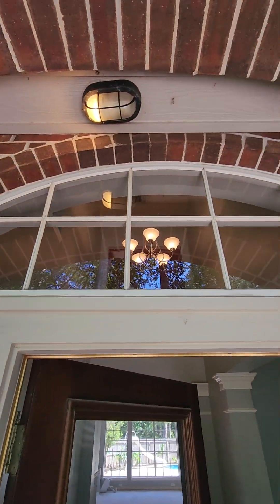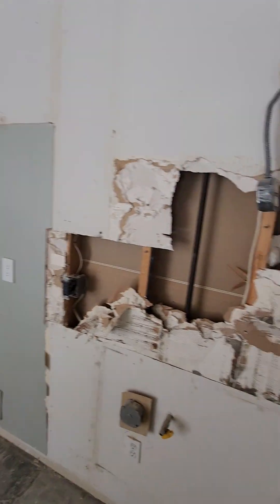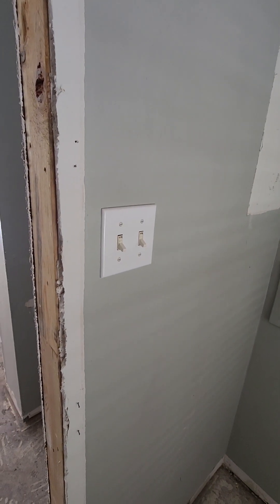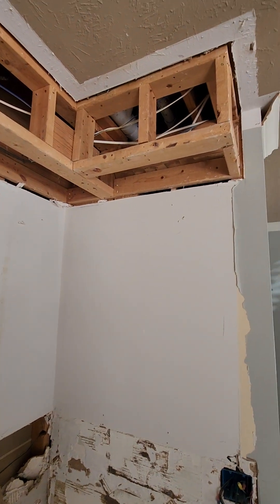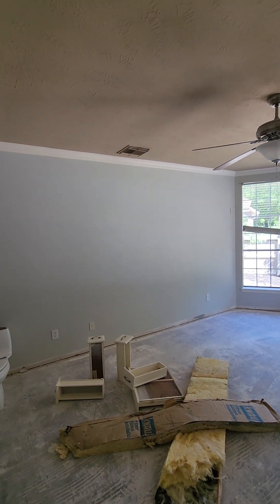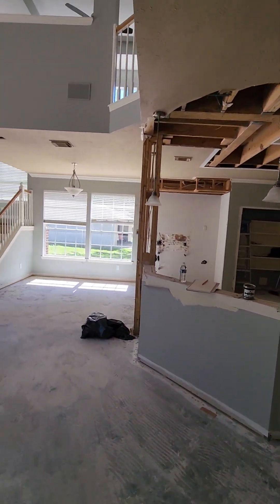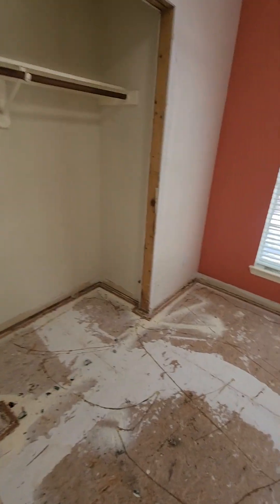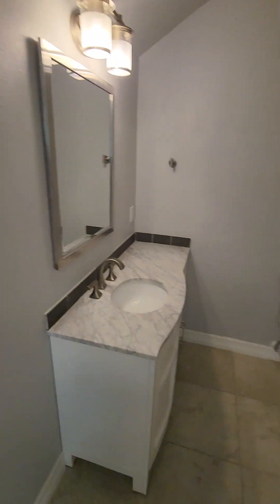38 Evian Path Ct - Electric walk thru video